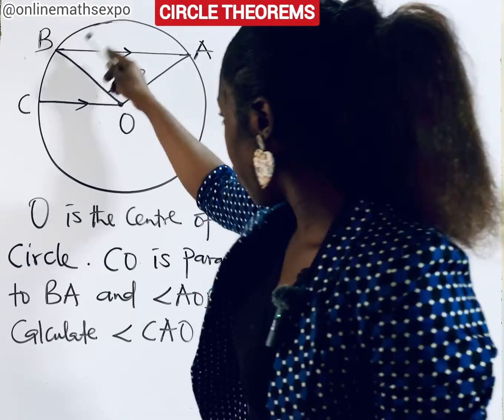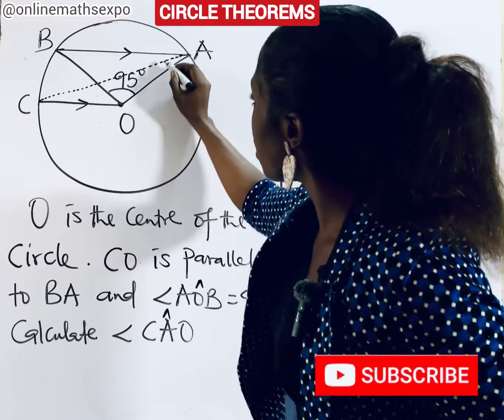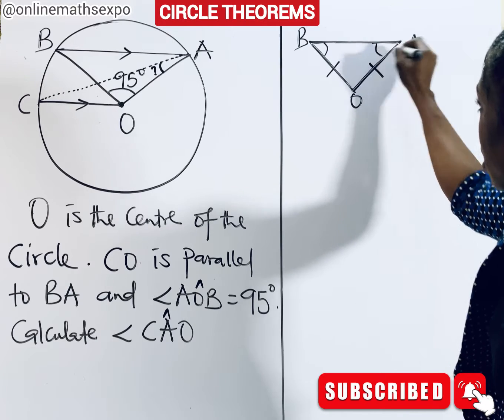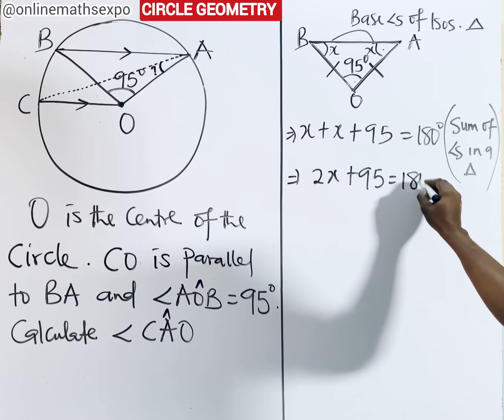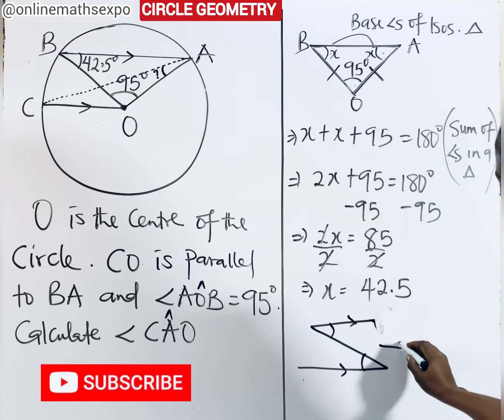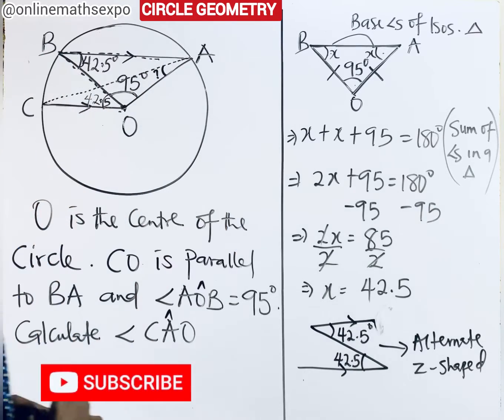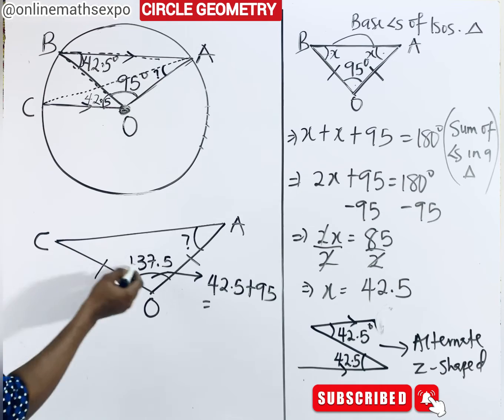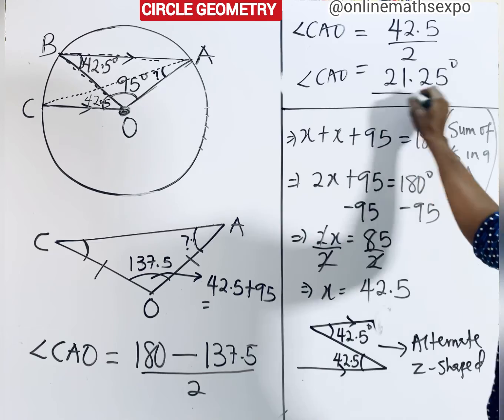Circle Geometry | Discover a lot of Theorems and its Applications.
Is your challenge on how to find Missing Angles? Do you find it so difficult to know the Right Theorem to be applied to any Circle problem ?

Circle Theorems are fundamental principles in geometry that describe relationships between angles, lines, and segments in and around a circle.

In this tutorial, you will learn the best way to identify and apply some Circle Theorems with Ease.

The tutorial was planned to accommodate different learning pace and abilities.

WAEC
wjec
Edexcel Maths
JAMB
gcse maths
UTME
a-level further
alevel Maths
edexcel Maths
maths revision
GCE
IGCS Maths
GCE Maths
NECO
jamb